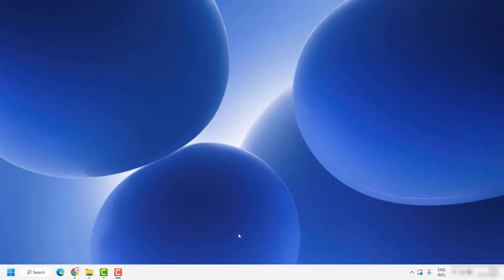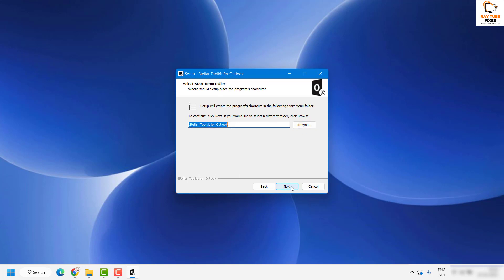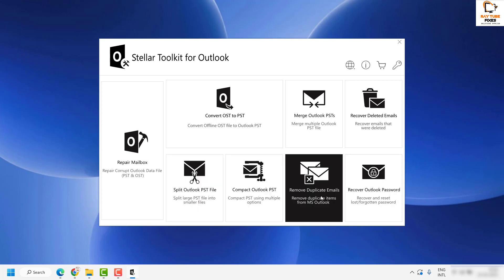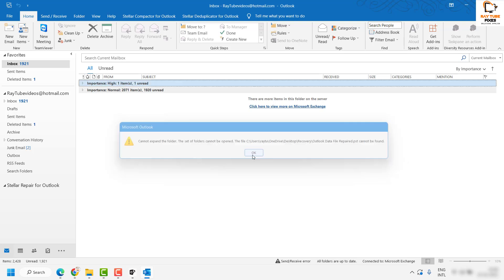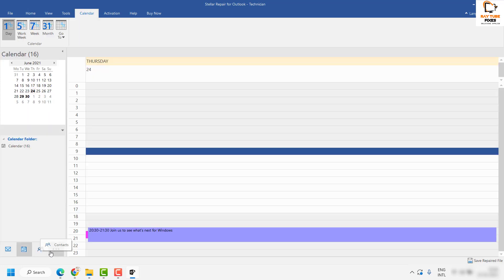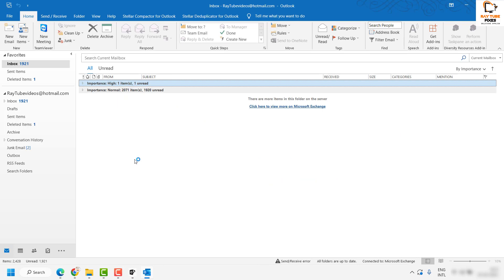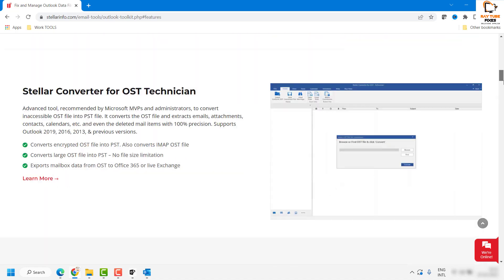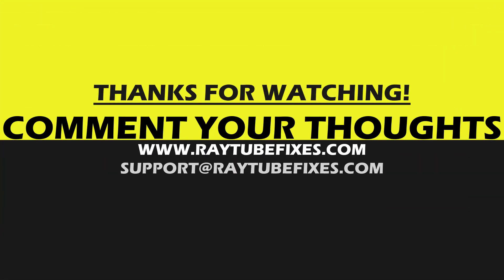Advanced 8-in-1 Complete Repair Toolkit for Outlook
Email client like MS Outlook plays an important role in business continuity, especially when business transactions are completed via email communication.  Here, is an overview of what to do in case outlook PST file goes corrupt.  It can hamper work which business cannot afford.   Here is an 8-in-1 advanced repair tool that can help you repair corrupt PST files, also allows recovery of emails, files and other mail Item.

This free demo version allows users to preview of corrupt PST files. Paid version allows repair of all mailbox items.  The video clearly demonstrates the repair tool options to recover single or multiple PST files. The overall process is explained step by step in detail in the video.  You will find the tool easy, and quick after your first trial.